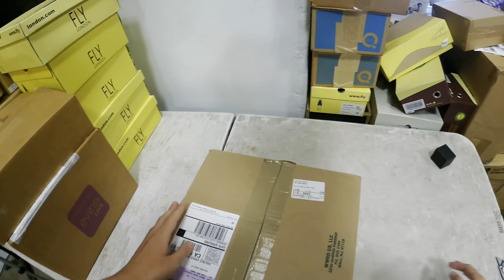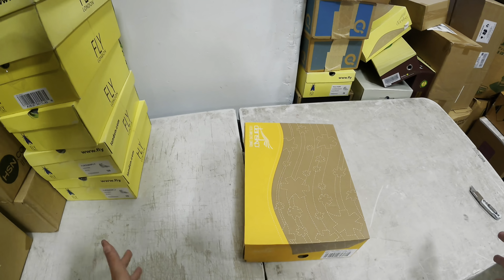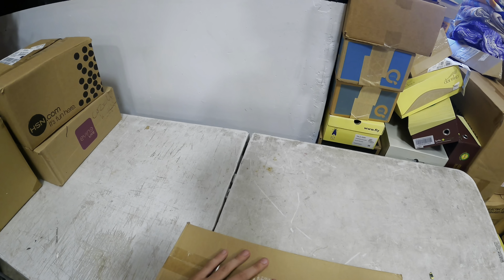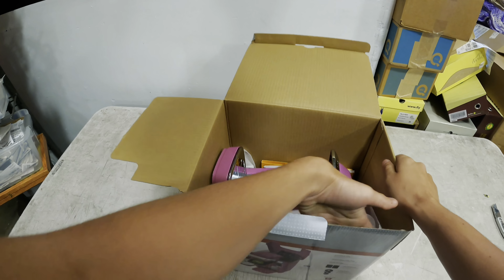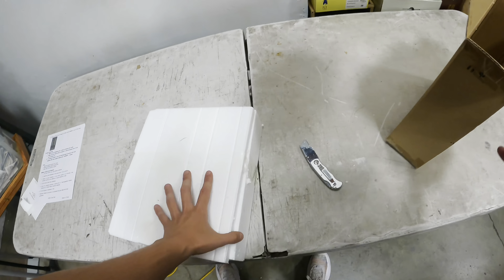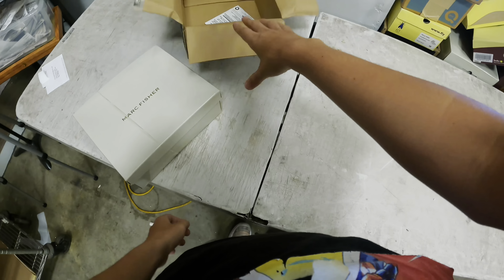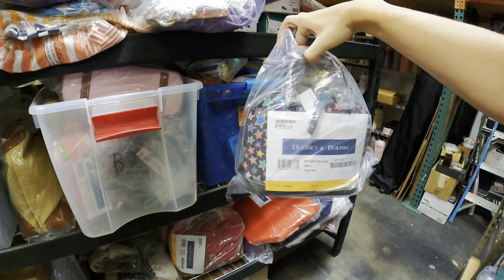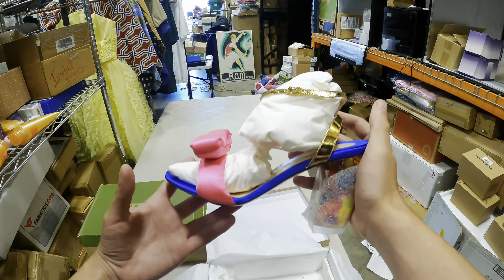$300,000 In 30 Days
How to make money online is my number one goal as i have graduated and now become an adult. Im learning how to treasure hunt the flea market, garage sale, yard sale, and storage auction for items i can sell on ebay , amazon, and other auction platforms. My how to make money adventure for abandoned treasure is fun to me. Lets get pillaging with my father and I the storage auction pirate.

TAGS

how to make money 2022, buying storage units, and storage lockers, i bought an abandoned storage and found this, but treasure hunting, like storage wars, and storage hunters, and auction hunters, and even american pickers, can be how to make money, storage auction finds,